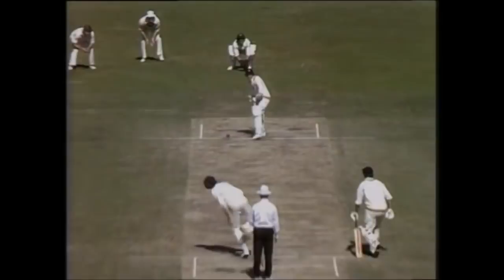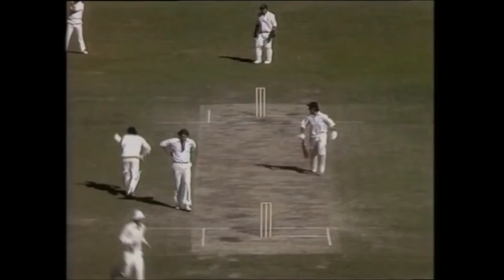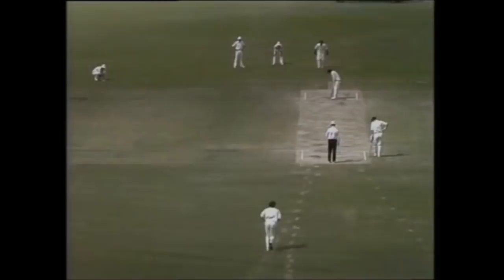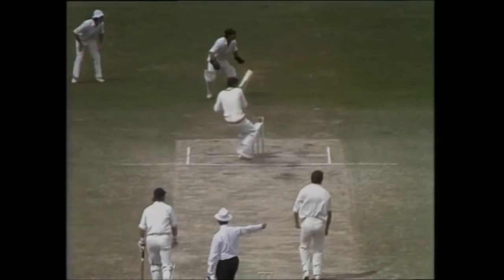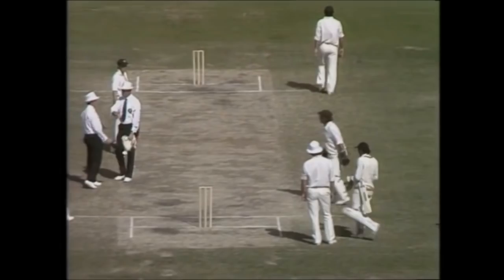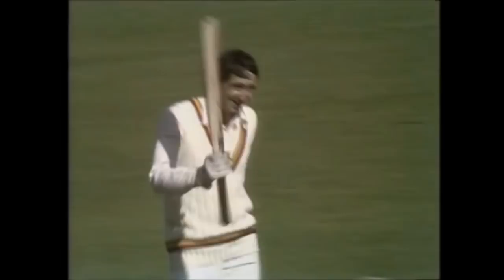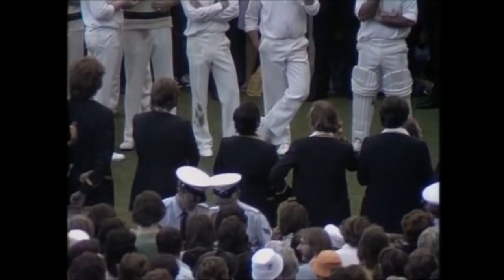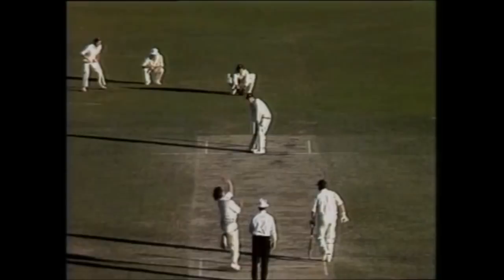Derek Randall 174 Centenary Test 1977 MCG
Coming into the Centenary Test, Randall had played four Tests with a top score of 37. After crashing Lillee and Max Walker, and Kerry O’Keeffe, around MCG for 446 minutes, he had scored 174. Several times he was felled by bumpers from Lillee, on one occasion doffing his cap, on another getting struck a sickening blow on the side of the head. Notable was the way he hooked and pulled off the front foot, a shot that drew admiration from the watching Don Bradman. Despite defeat, he was named man of the match and established himself as one of England’s best loved and most determined cricketers.

Fair use was not a novel proposition in 1976, however, as federal courts had been using a common law form of the doctrine since the 1840s (an English version of fair use appeared much earlier). The Act codified this common law doctrine with little modification. The Act gives four factors to be considered to determine whether a particular use is a fair use: the purpose and character of the use (commercial or educational, transformative or reproductive); the nature of the copyrighted work (fictional or factual, the degree of creativity); the amount and substantiality of the portion of the original work used; and the effect of the use upon the market (or potential market) for the original work.